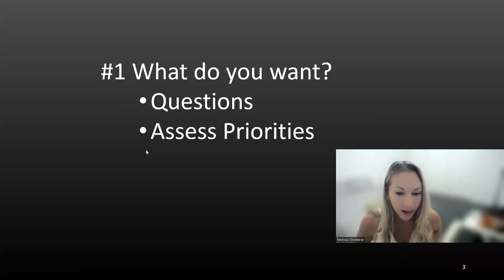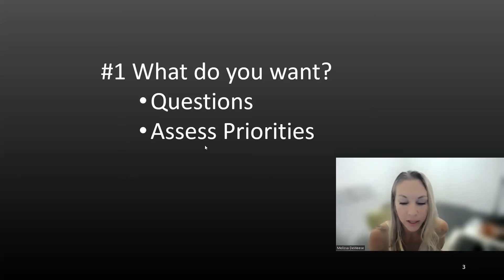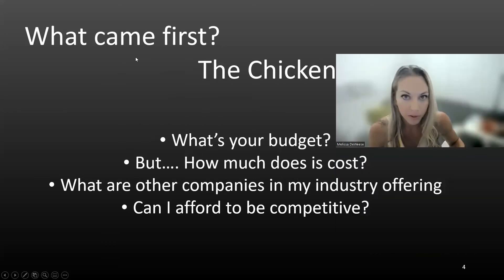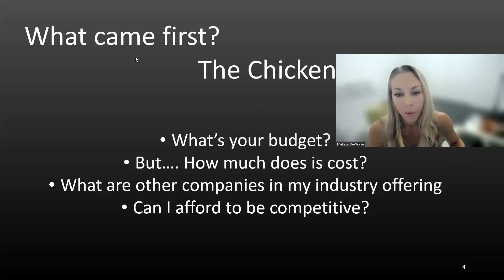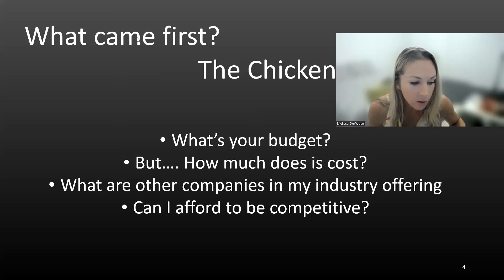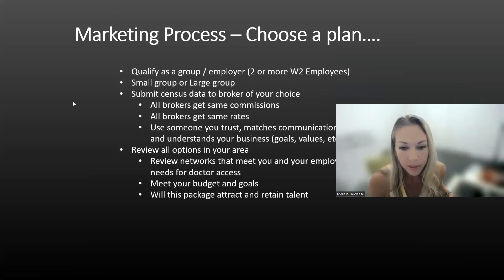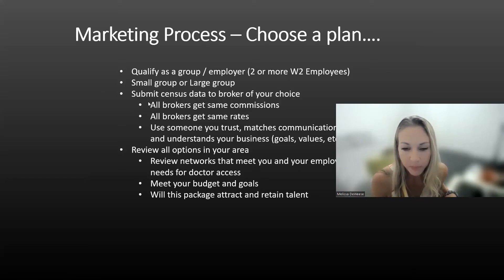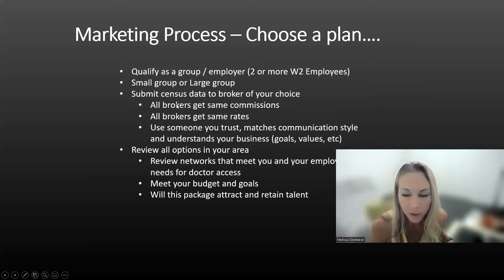How Start Up Businesses Can Maximize Employee Benefit Spend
I have helped hundreds in not thousands of employers set up employee benefit packages.

👉🏻 Schedule your FREE consultation at BENNIES.INFO

Start ups are in a wonderful situation to start with a clean slate.  I discuss what employers can do to maximize their costs surrounding employee benefits.

Timestamps:

0:00 -  Intro

1:08 - What do you want?

2:27 - Budgeting for a new health insurance plan for business and for employees

5:50 - Trend information and benchmark information; looking at deductible increases and looking at price increases in health insurance since 1999

7:26 - What do you need to qualify for a group health plan; what do you need to qualify for business insurance and health insurance

11:49 - What is required in underwriting for small businesses setting up a new insurance program

15:47 - Collecting applications from employees

18:12 - Additional employee benefits to consider adding for zero cost to the employer

23:11 Questions, Linked In, and Assessments - Linked In